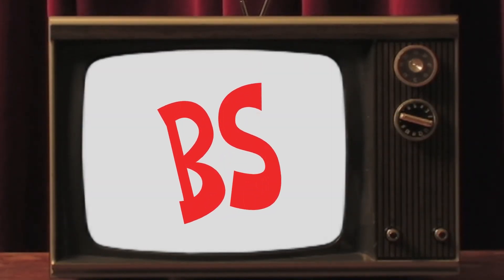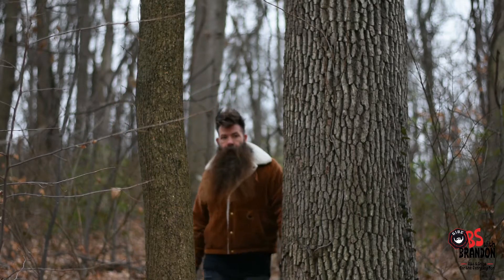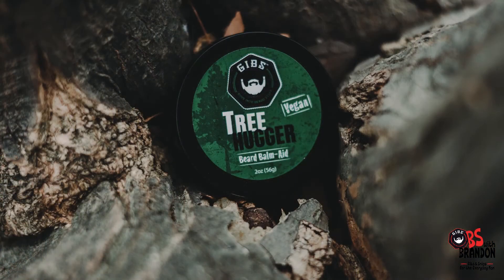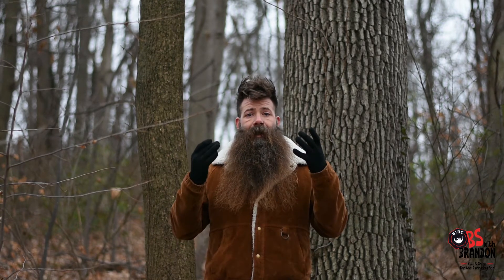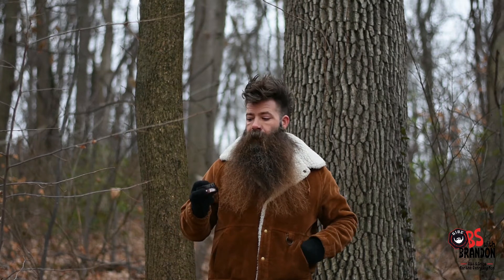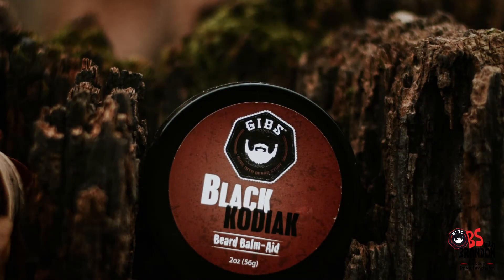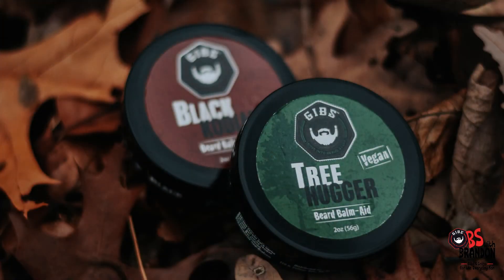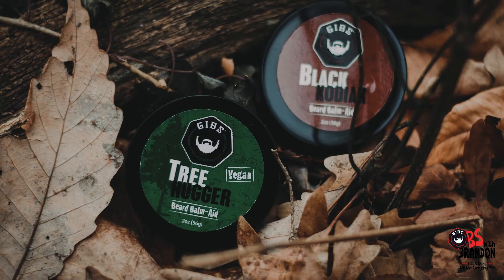BS With Brandon: Tree Hugger Beard Balm-Aid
The skinny on our new vegan Tree Hugger Beard Balm-Aid plus a big old name change for our original... wait for it! Props to EL3 Productions for the reel.